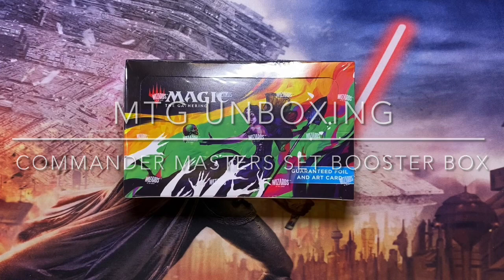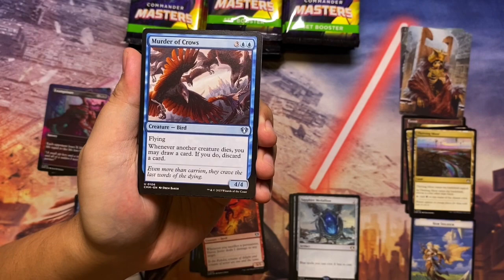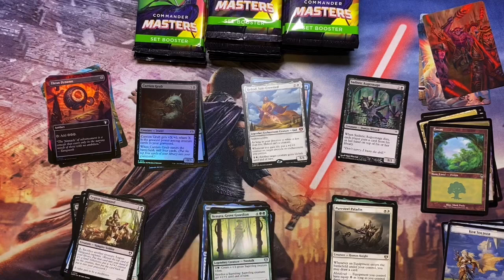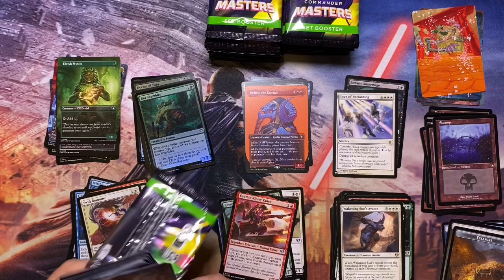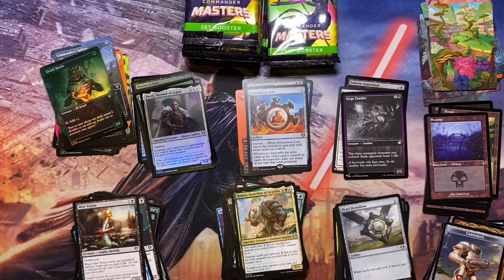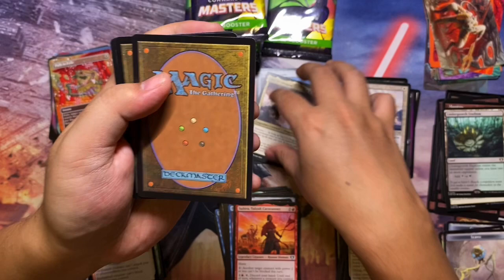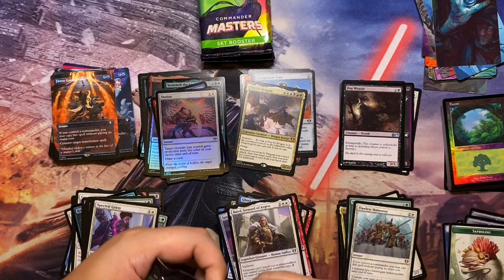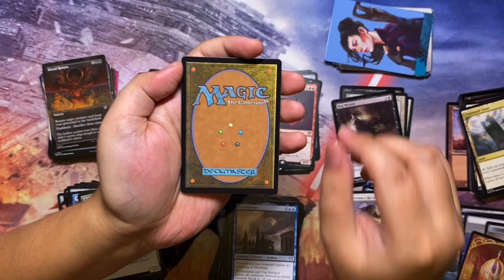MTG UNBOXING - COMMANDER MASTERS SET BOOSTER BOX: “Fierce” Value!!!